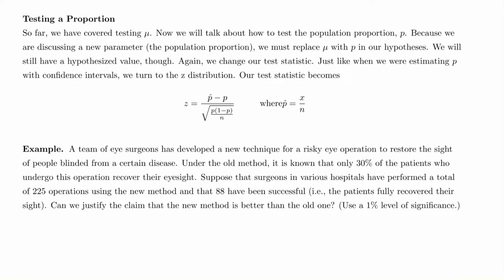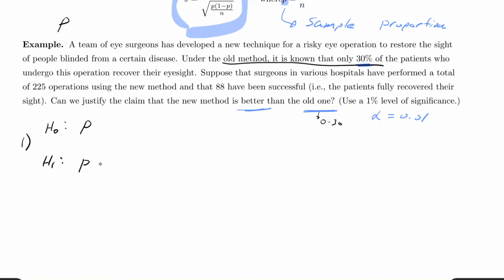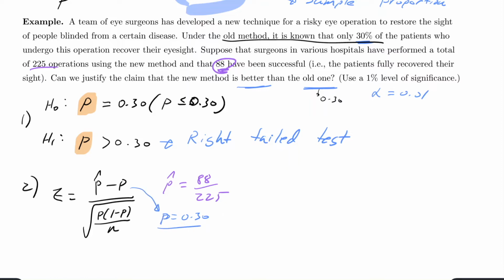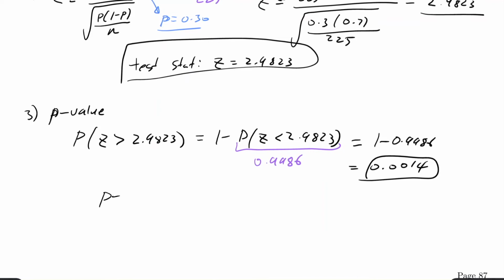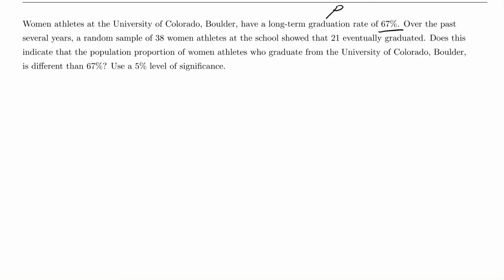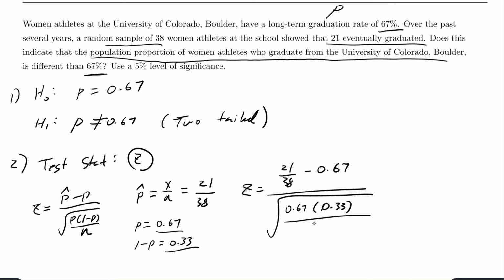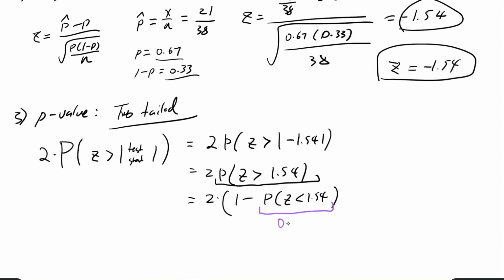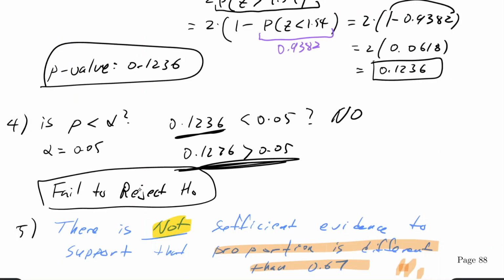Hypothesis Testing part 4